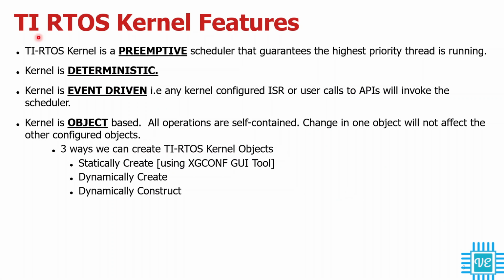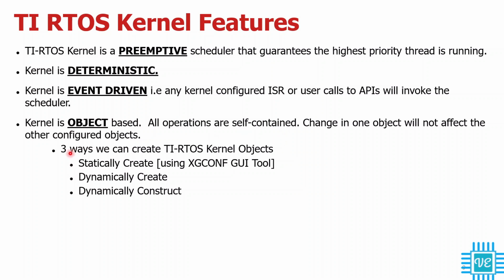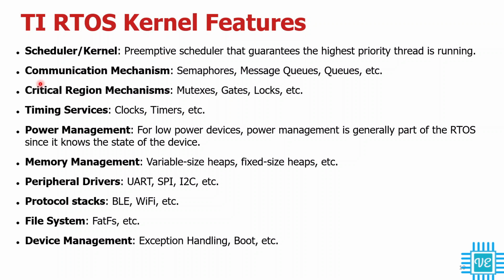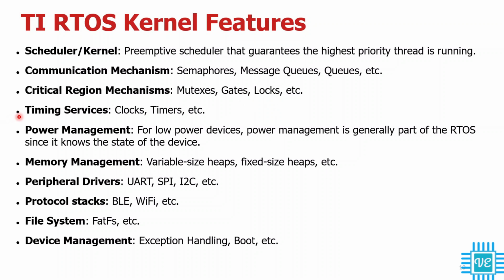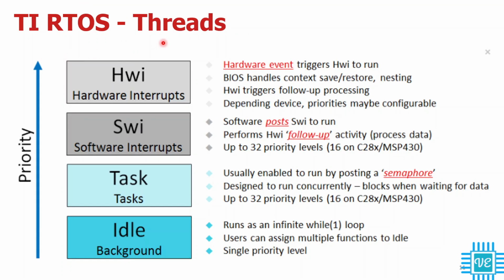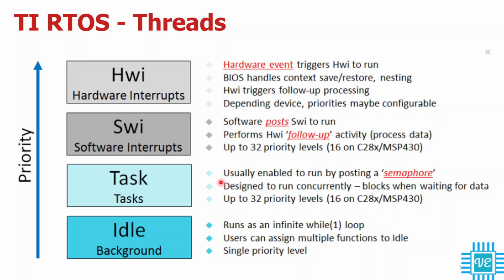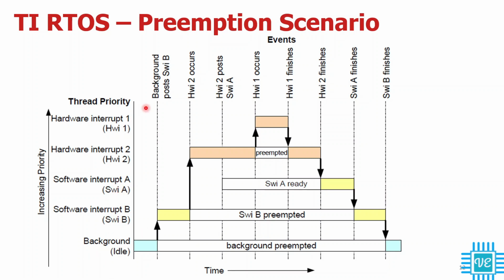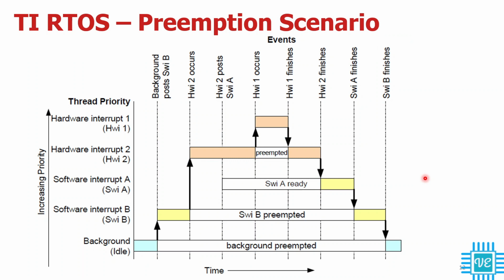2.TI-RTOS/SYS BIOS Concepts - TIRTOS